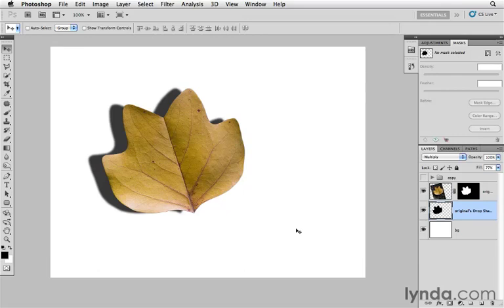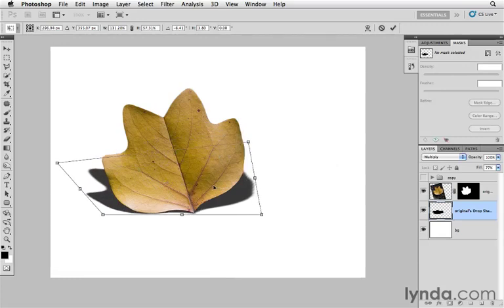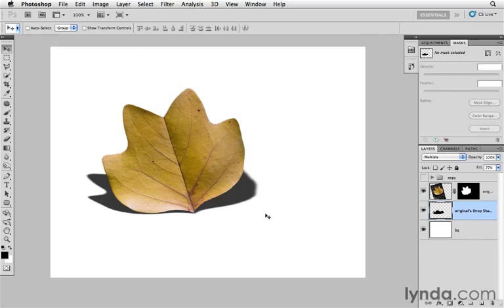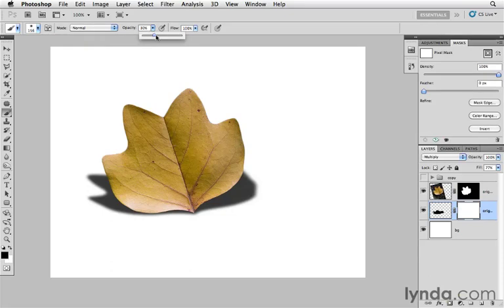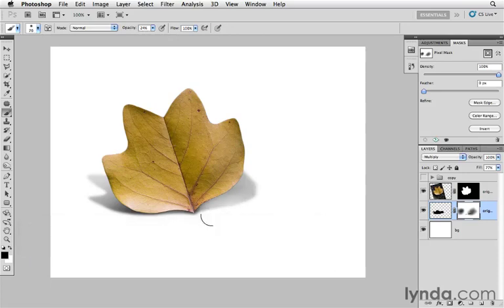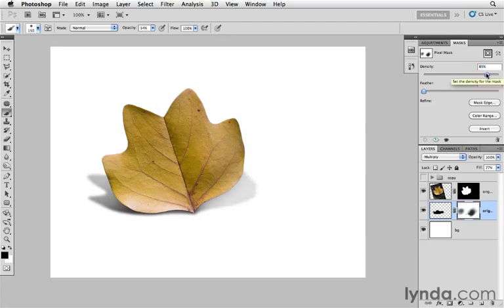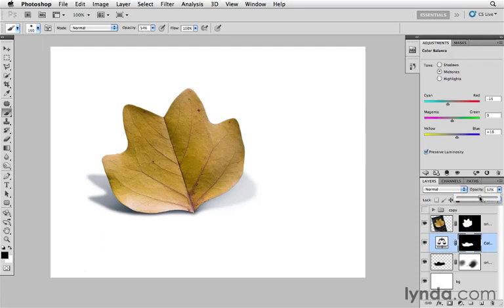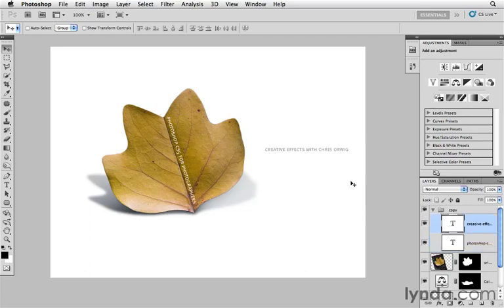6589201_03_SC12_shadowmodify